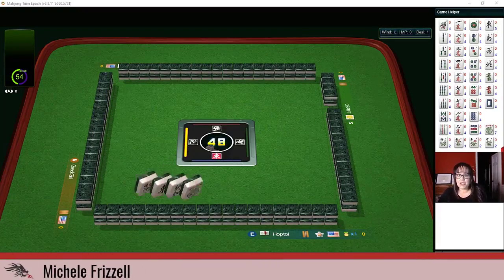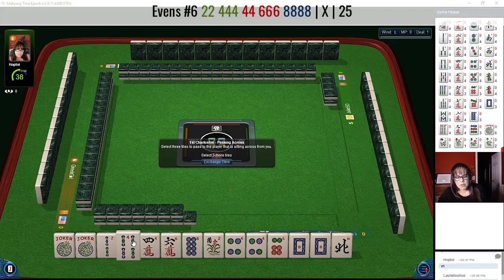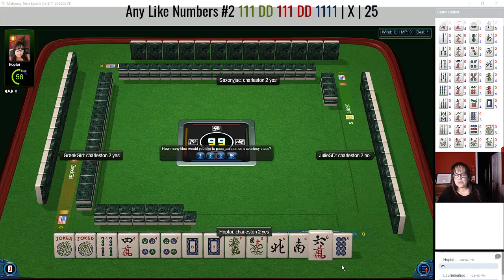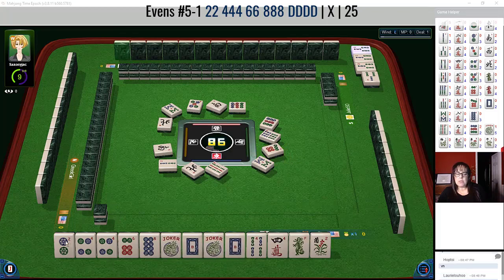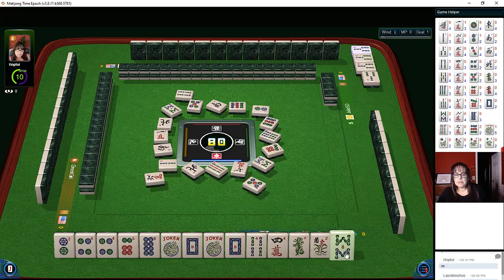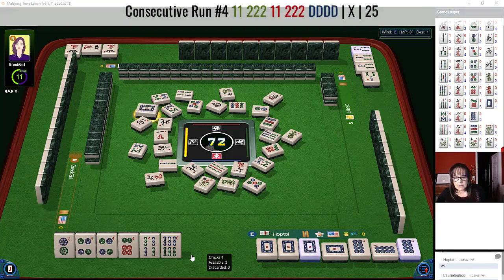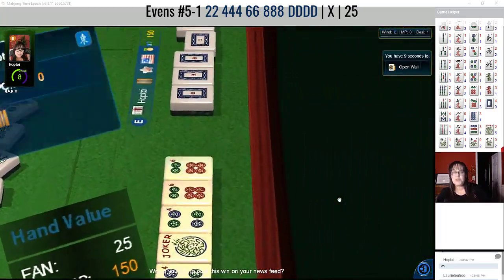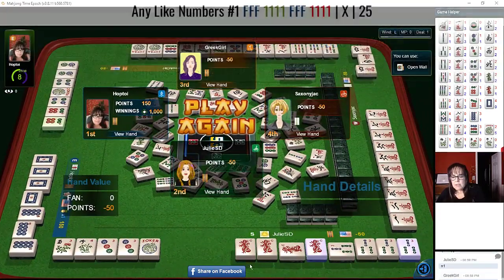National Mah Jongg League Strategy Theory 20220502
Michele Frizzell
Instructor, Author, Speaker
6175 Hickory Flat Hwy Ste 110-335